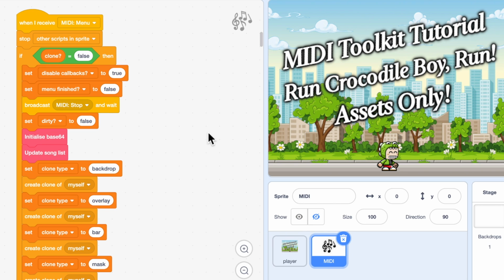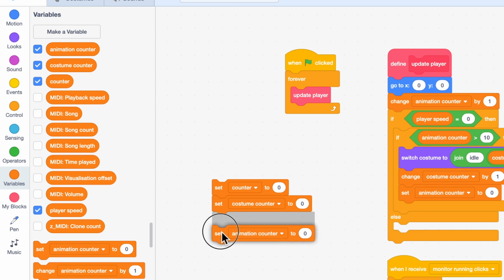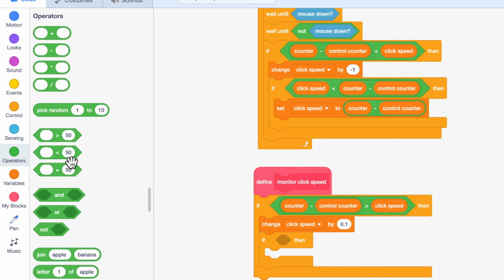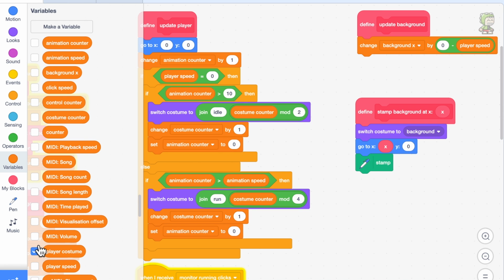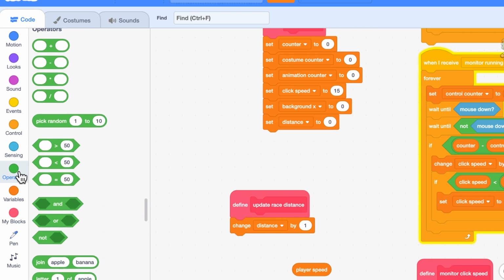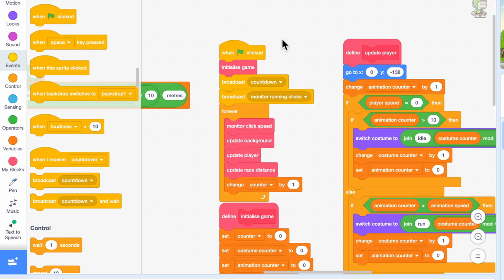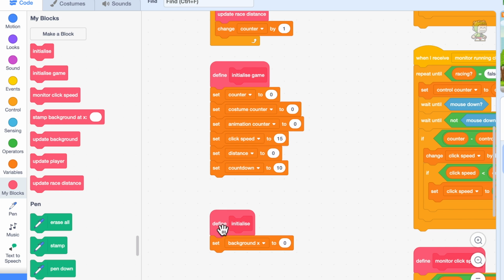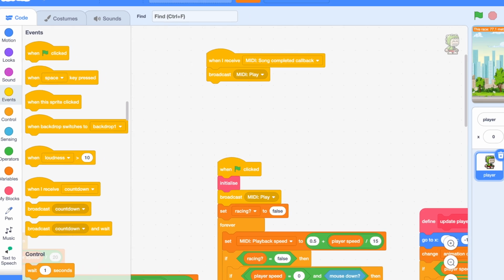Run Crocodile Boy, Run! - A RokCoder Scratch Tutorial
This is the second of a three-part series of video tutorials which show you how to use my MIDI Toolkit to add music to your own projects. In this tutorial we build a fun game that uses the toolkit to make the music react to the game that is being played!

0:00 Introduction
0:34 Start creating the project
36:12 Adding the MIDI coding blocks

The majority of the tutorial is spent putting the game together. Adding the MIDI code is done towards the end so you can jump straight to that point if you don't want to create the game. Note that the game will be continued in the next tutorial to add Guitar-Hero style controls to make the character run!

Useful links -

- the completed "Run Crocodile Boy Run!" project

- the Scratch MIDI Toolkit project demonstrated in this tutorial

- this is the link for the online tool that creates a hex string from a MIDI file

- a Scratch Guitar Hero style game I wrote using v1 of the toolkit (which is far inferior)

- a festive version of Band Hero!

- a fantastic MIDI editor and player that can be downloaded and used for free